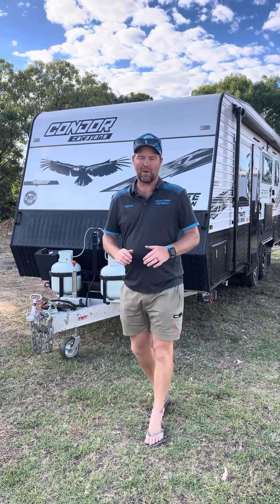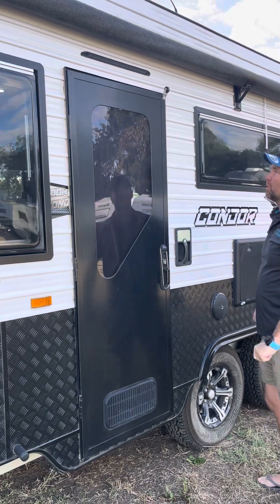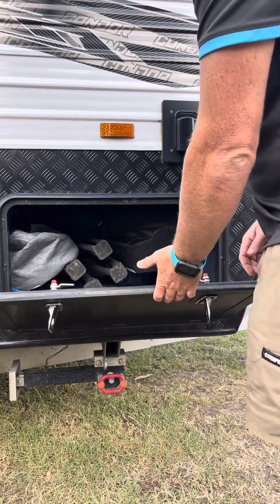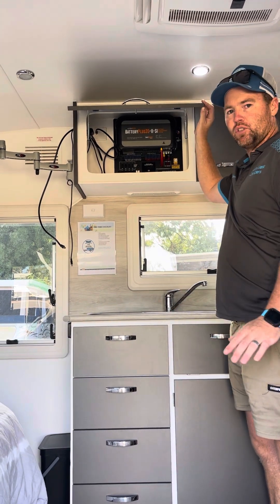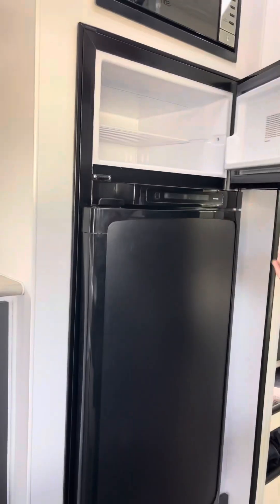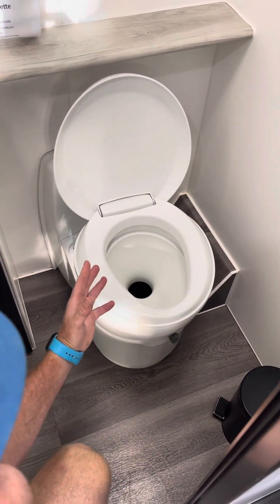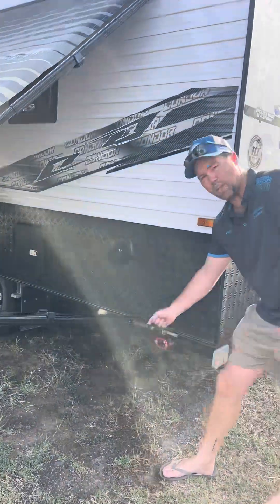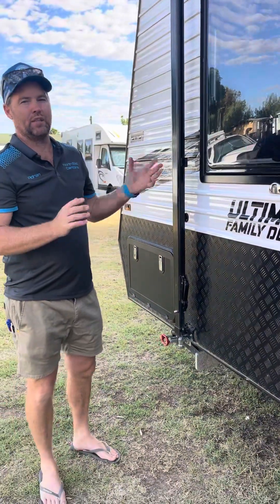2021 condor triple bunk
Tour of inside and out our condor